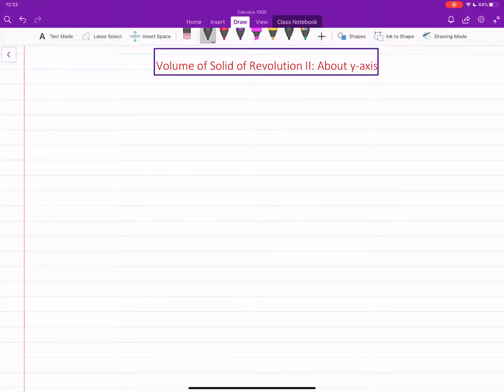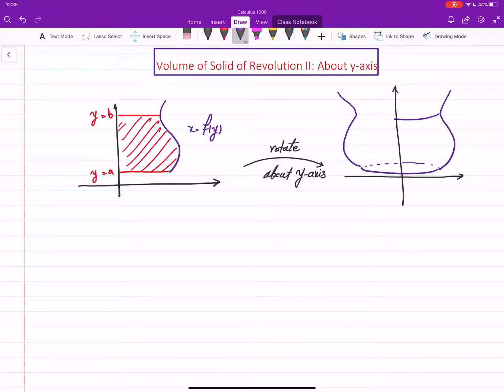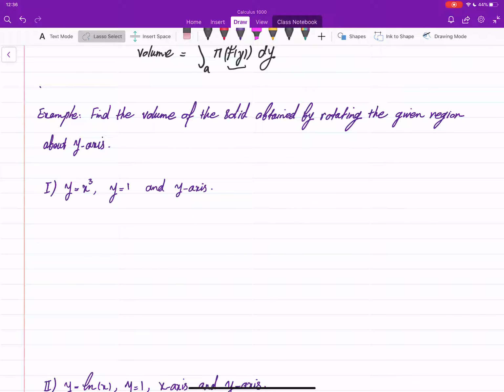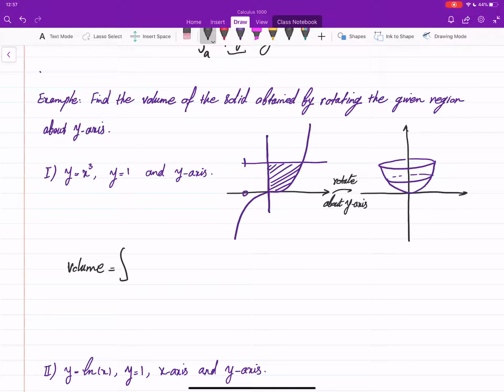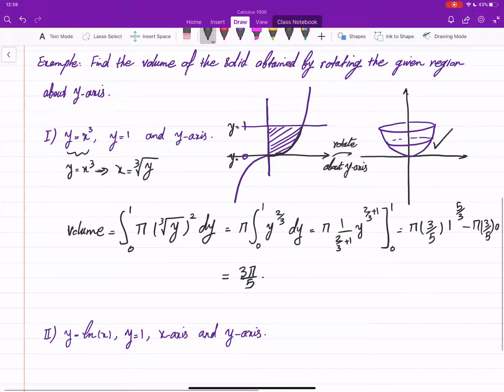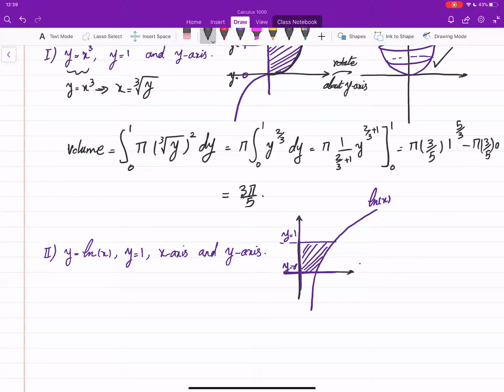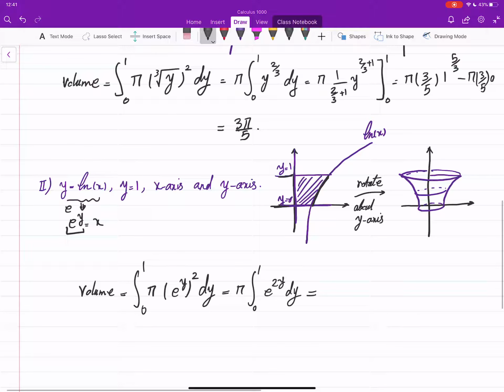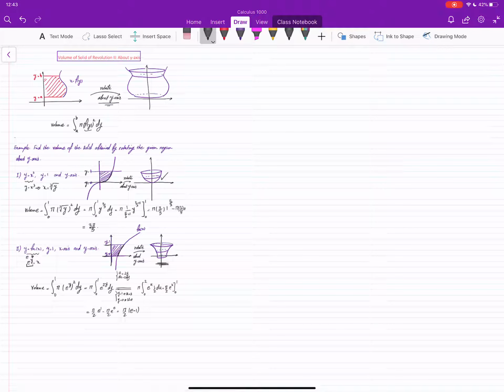Labtube-(Calculus I)-Solid of Revolution II: About y-Axis